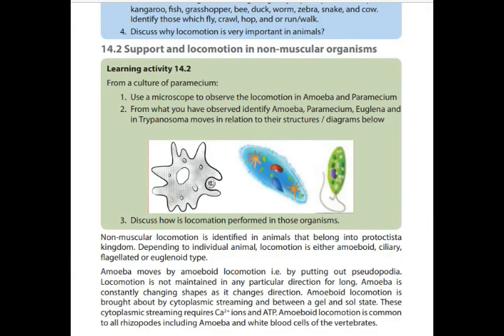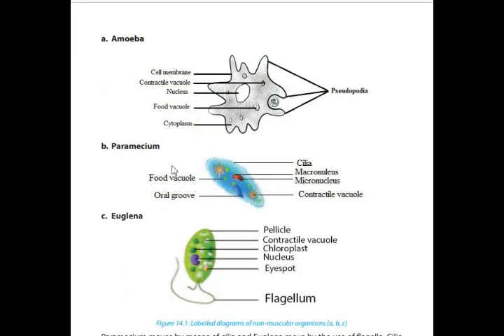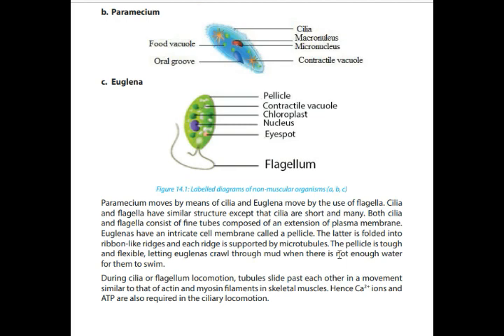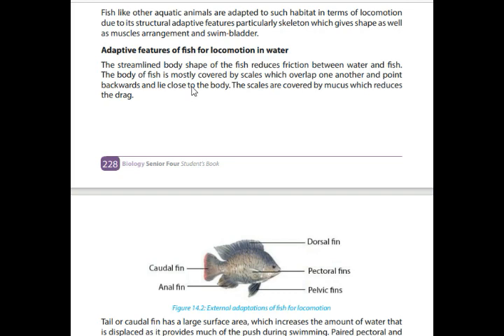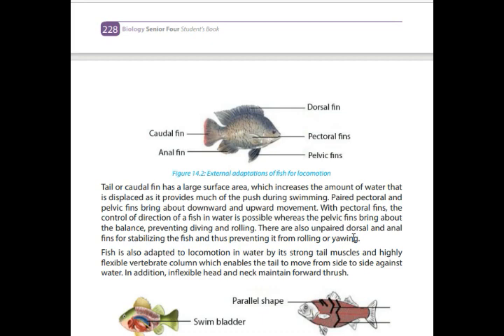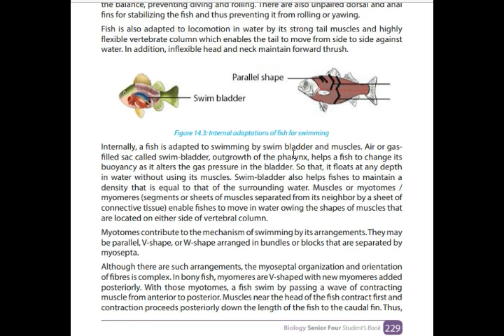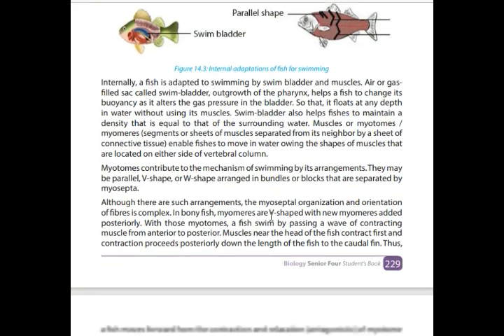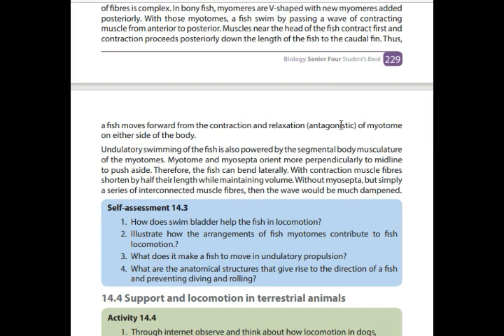Know how to perform physical exercises. do it. THE BEST LESSON OF NOW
MANY PEOPLE  DIE BECAUSE OF UNFITNESS BODY. DO IT BETTER FROM NOW .
DONT MISS EVEN TOMORROW